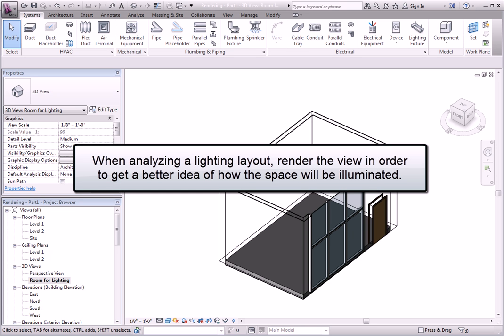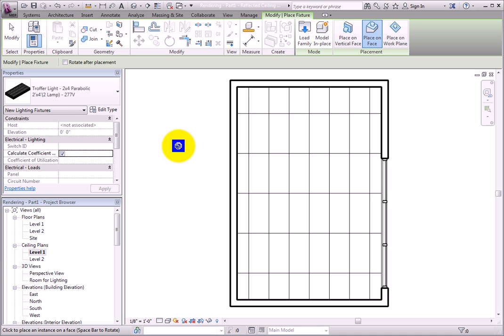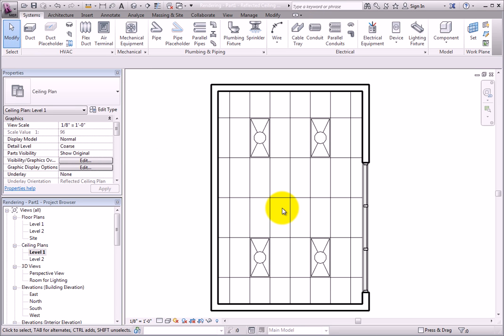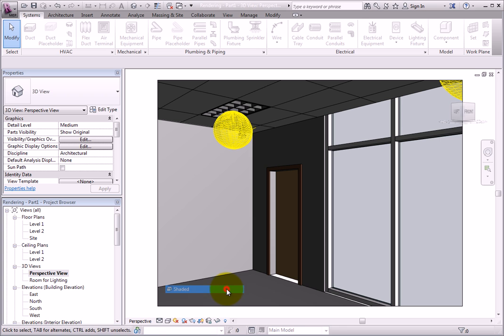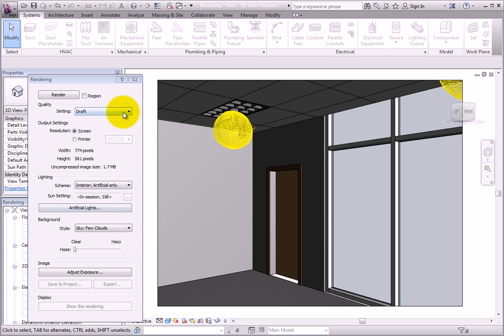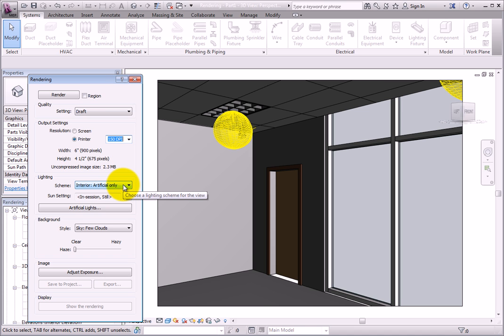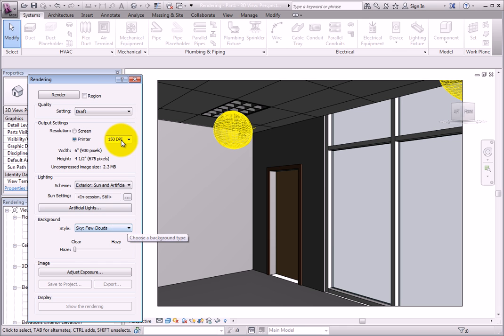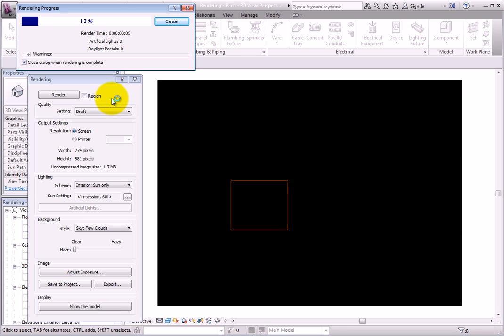9 Rendering Views to Analyze Lighting